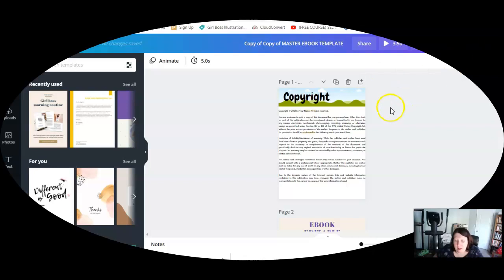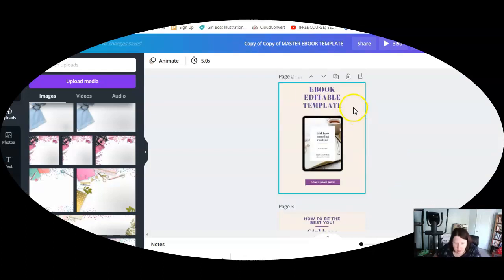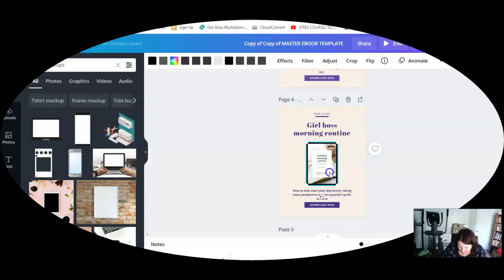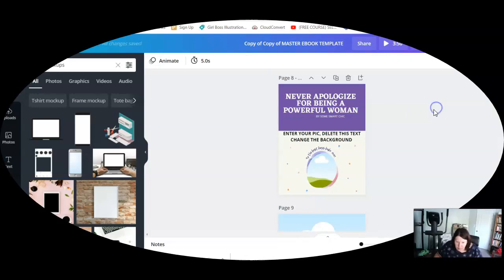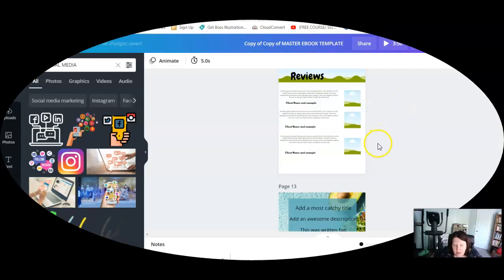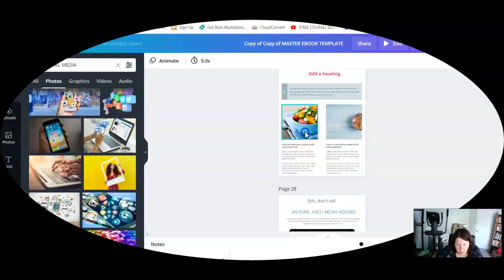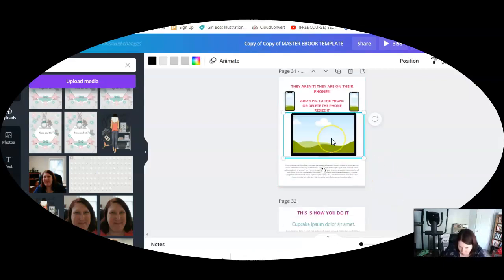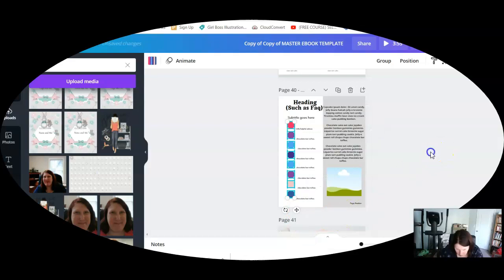How to use Canva to make an ebook fast! An over the shoulder video!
Follow me as I walk through how to edit this ebook template I made for my new Etsy store!!  I need to set one up for different products than my first store, and I wanted to show you guys how to do this for awhile!  I show some tips for beginners, and it's a step by step as I setup a real second store, on over the shoulder style video.

Here is the Editable Ebook!

This is the link you need to use to get 40 free listings!

Please make sure you finish the setup once starting so you get your 40 free listings!